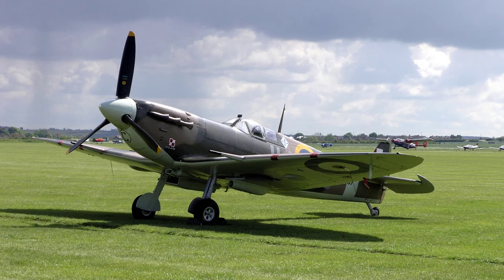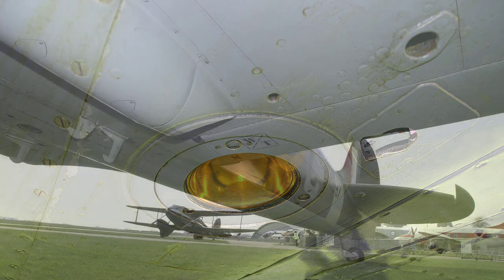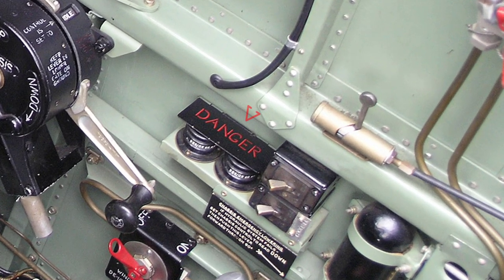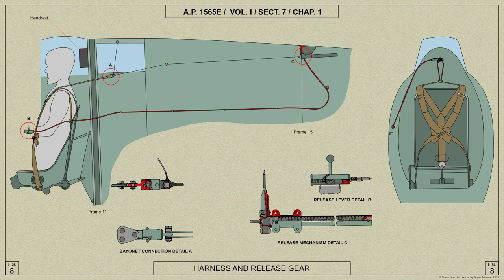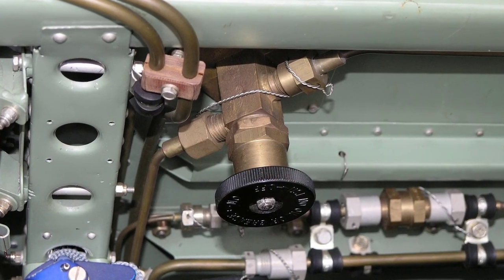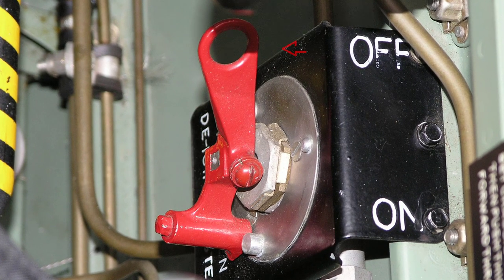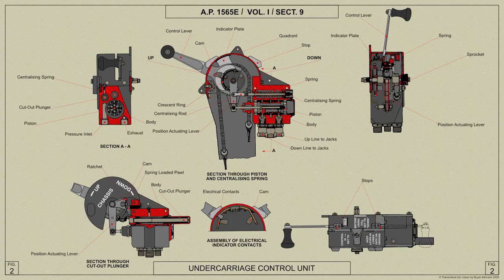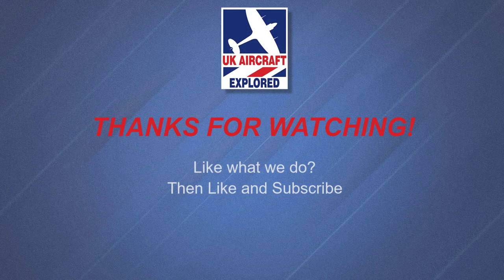Spitfire Mk V - Starboard Side of Cockpit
Take a tour of the Spitfire MkV’s Starboard Side of the Cockpit area, following the 1942 Air Ministry Manual for the Spitfire MkV.

Thanks must also be given to the following superb organisations for their kind support when Bryan Atkinson originally developed The Spifire MkV Explored PC CD-ROM back in 2005, all are listed below and are included once again in this series of videos.

Table of Contents:

00:00 - Introduction
00:11 - Introduction
00:41 - Remote Contacter
00:55 - Spare Bulbs for the Gunsight
01:05 - The Signalling Switchbox
02:11 - R.3002 Pushbuttons and Switch
02:28 - IFF Mk.II
03:02 - Harness Release Control
03:23 - Undercarriage Emergency Lowering System
04:00 - Pilot's Oxygen Hose
04:07 - Oxygen Supply Cock
04:24 - Oxygen Bottle Stowage
04:36 - Windscreen De-icing System
05:22 - Marker 16
05:24 - Jettisonable Tank Jettison Lever
05:54 - Undercarriage Control Unit Lever